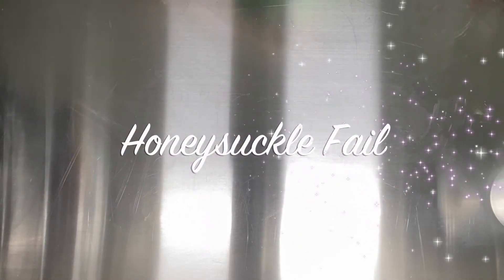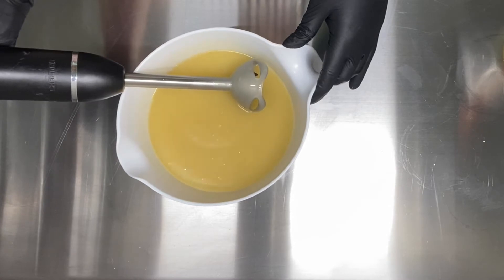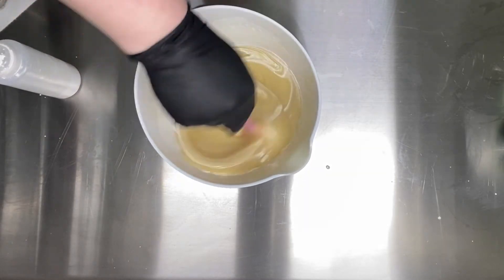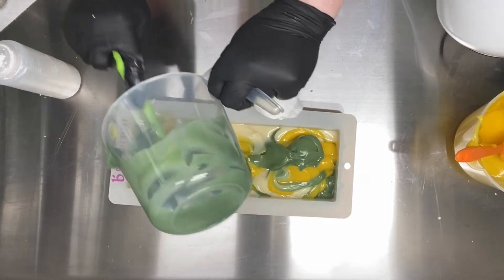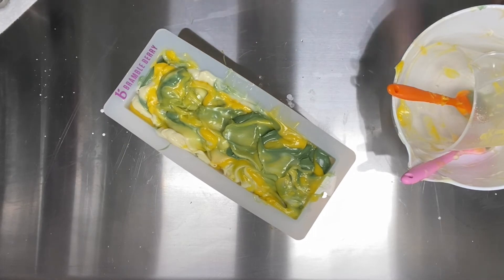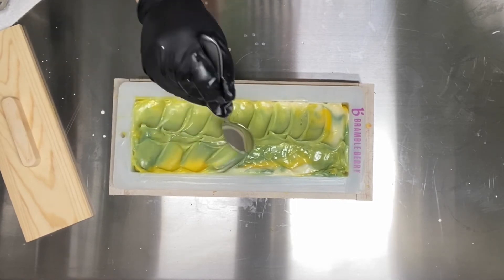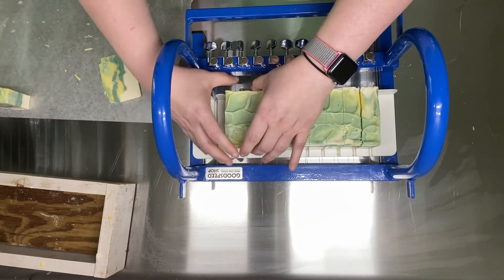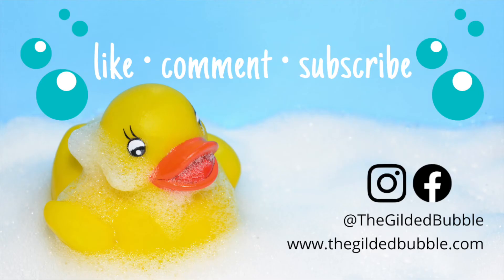Another Honeysuckle Soap Fail - drop swirl turns into a messed up hanger swirl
Y'all I tried to fix my previous honeysuckle soap fail and "failed" again. I kid you not. It turned out pretty in the end, but not what I was going for.